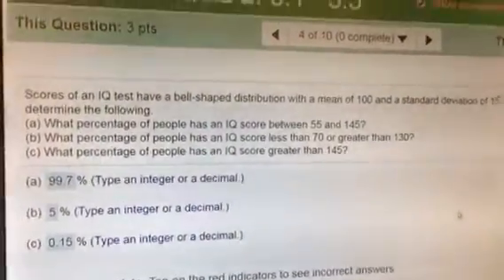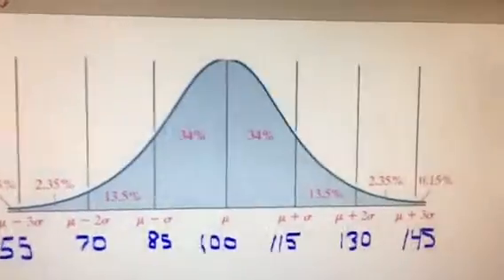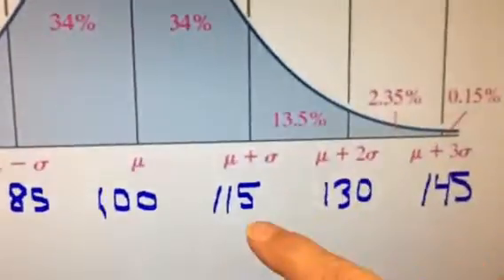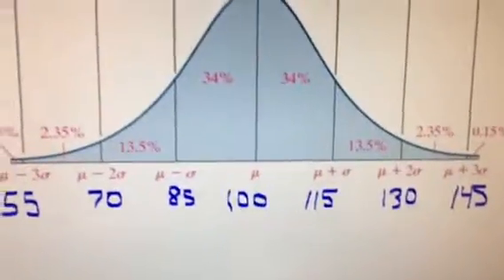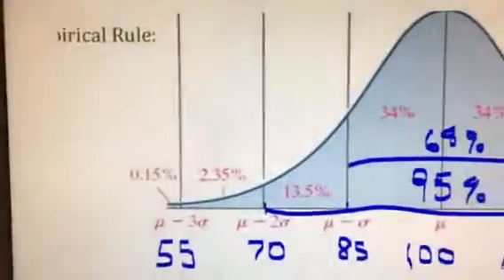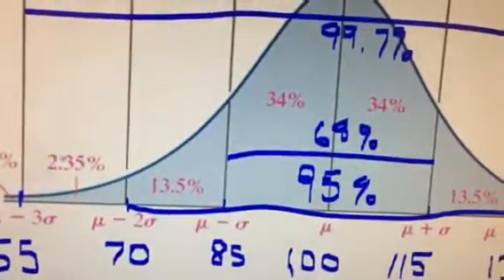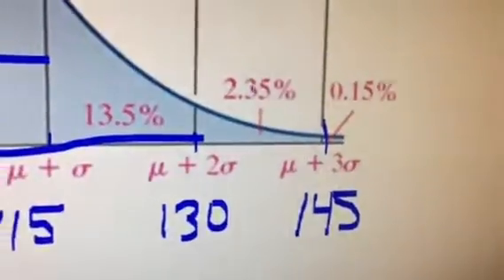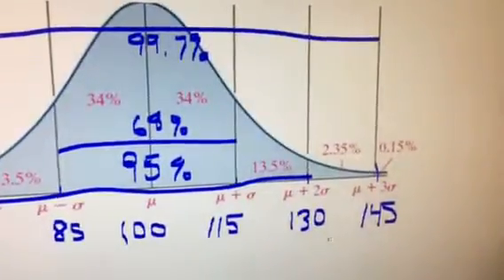Using the Empirical Rule in statistics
This video shows how to label a normal distribution and use the Empirical Rule to locate values.